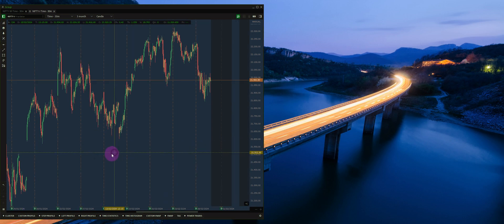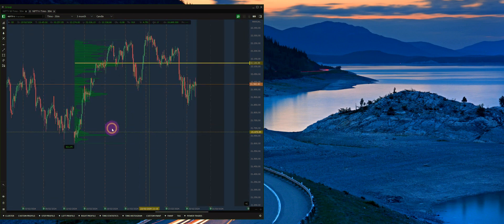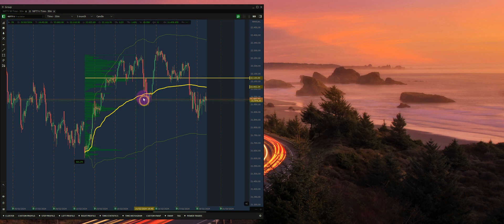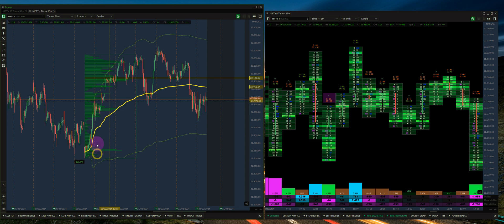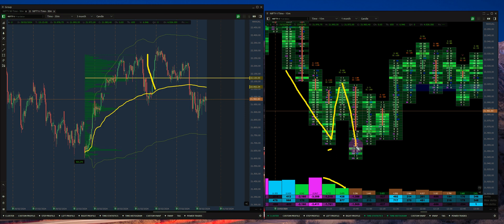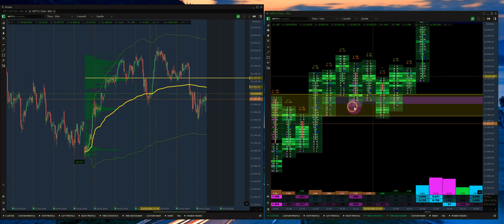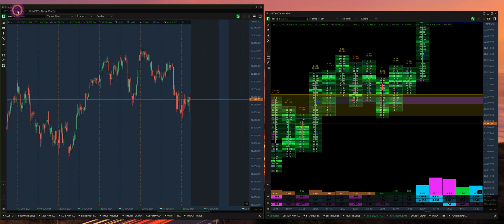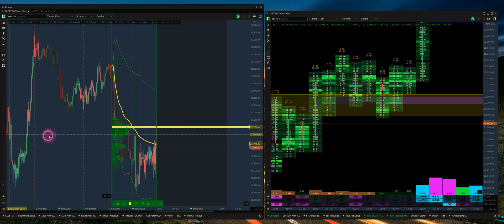Using Custom Profile and Orderflow to Identify High Probability Zones | Quantower India